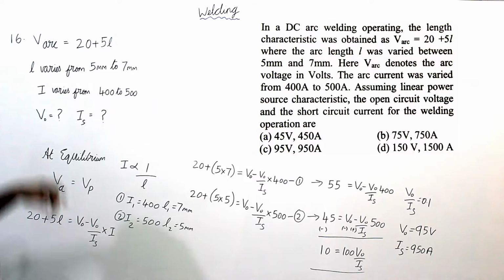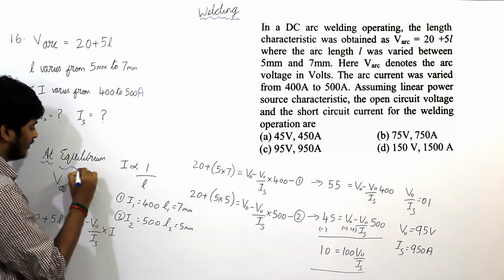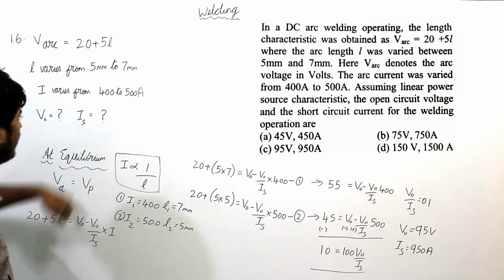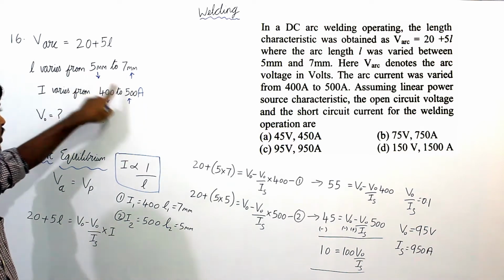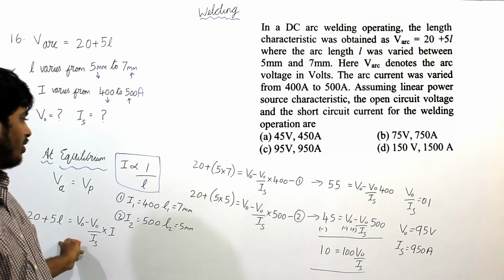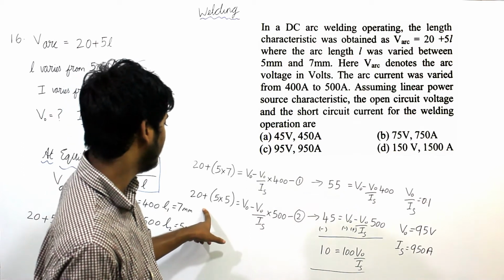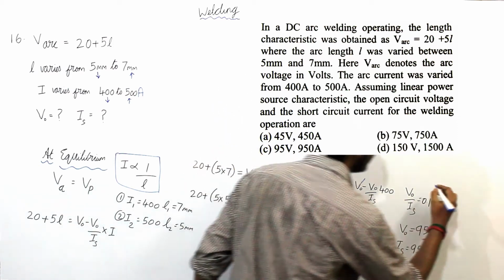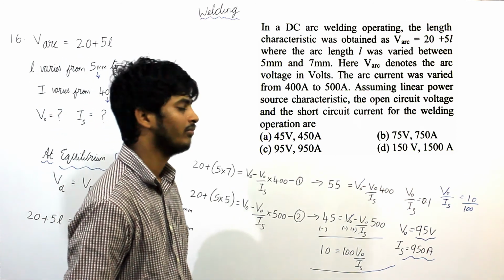problem 16 welding process